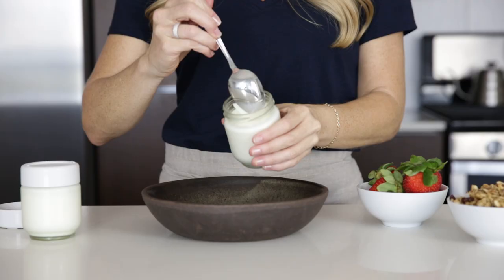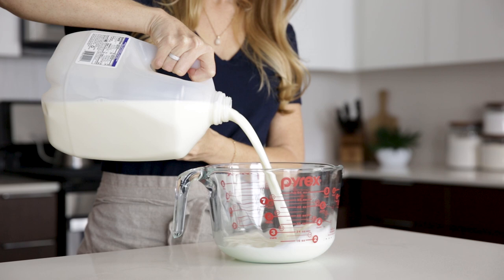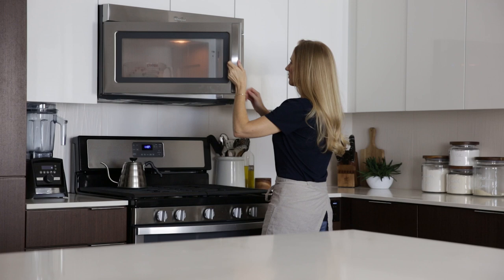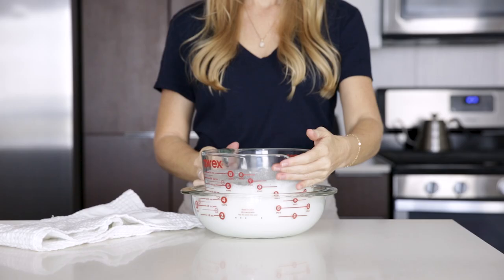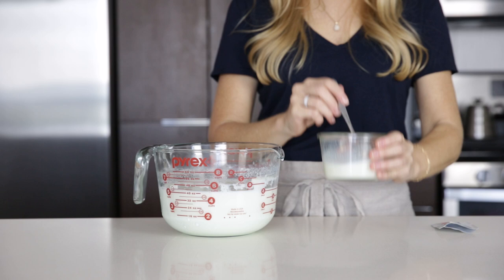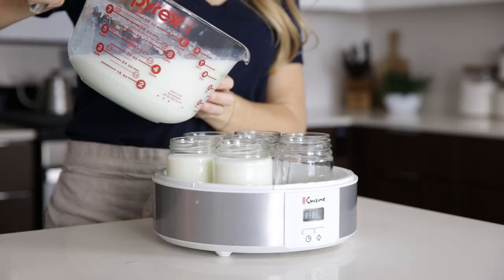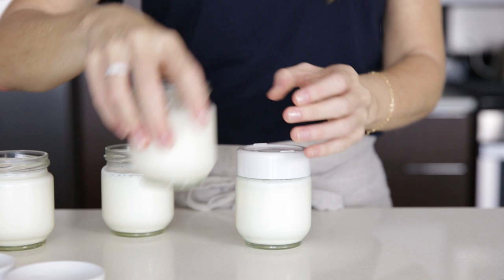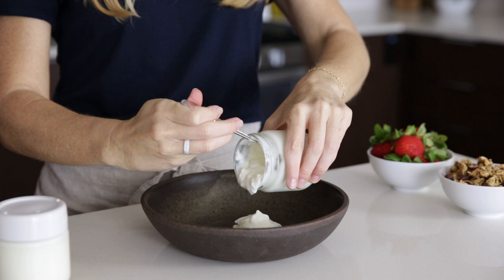HOW TO MAKE HOMEMADE YOGURT | healthy yogurt from scratch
Homemade yogurt is super easy to make and I'll walk you through the process step-by-step, using the Euro Cuisine yogurt maker. There are numerous ways to make yogurt at home, but I prefer this method for an easy, weekly batch.

PRODUCTS MENTIONED:
Euro Cuisine Yogurt Maker
Yogurt Starter
Dairy-Free Yogurt Starter
Large Measuring Bowl